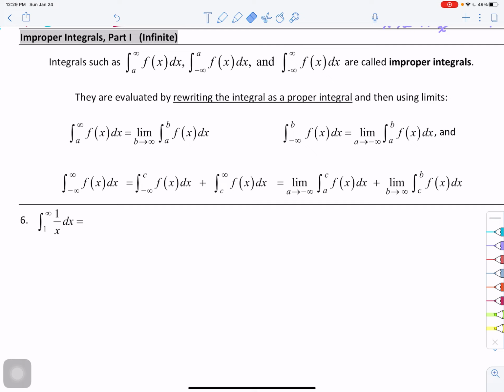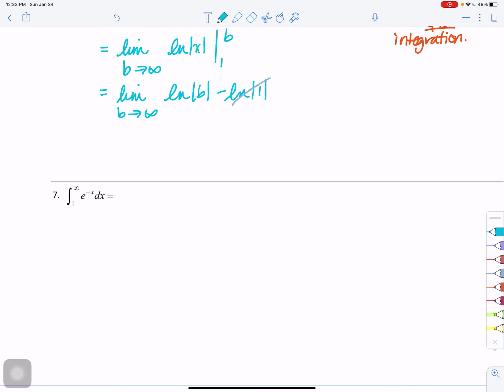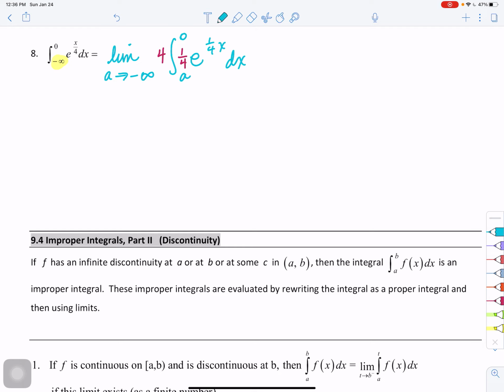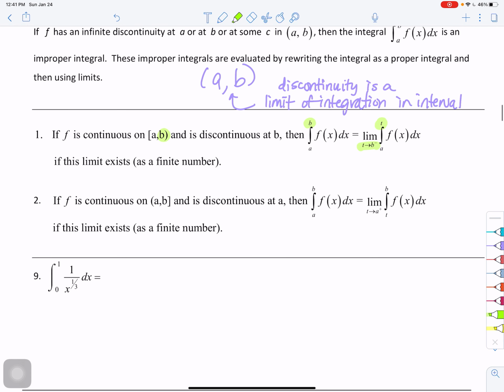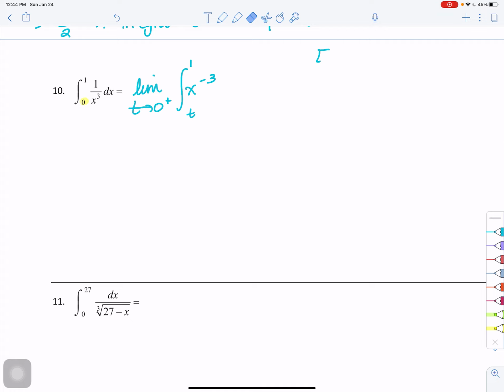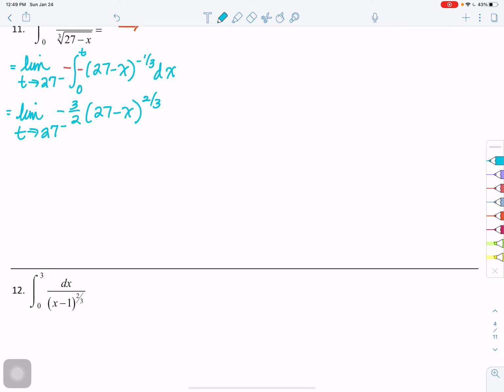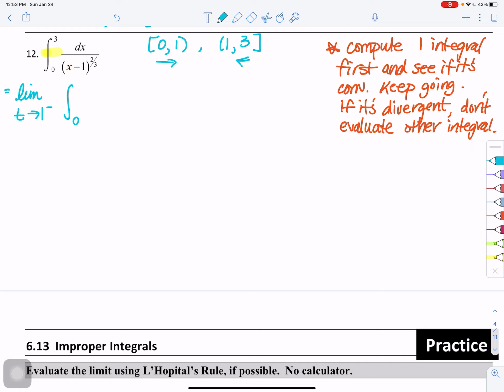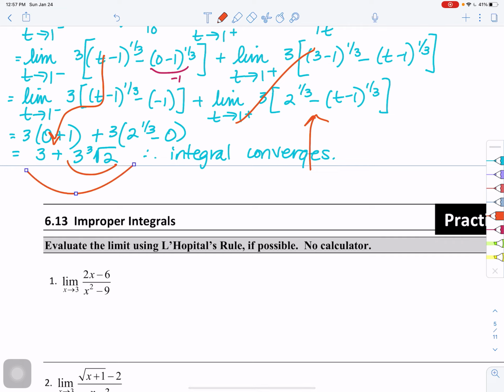Topic 6.13 Part 2